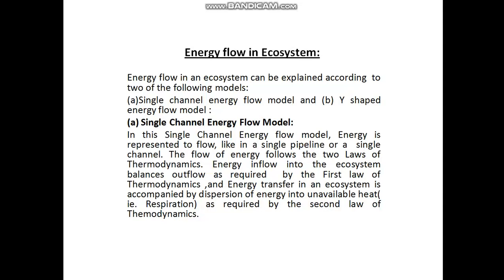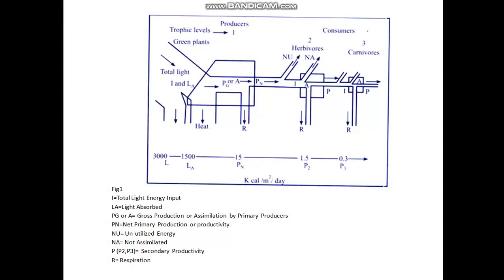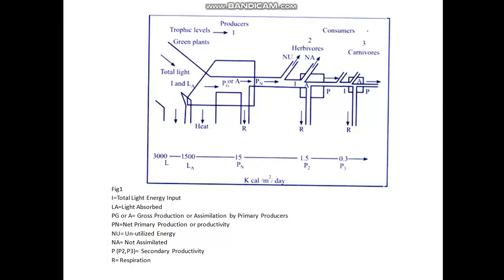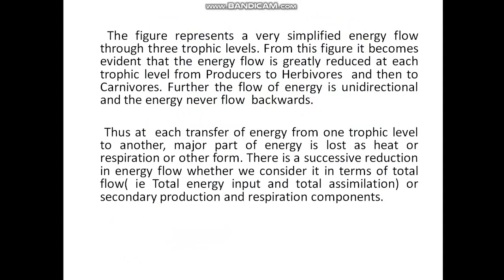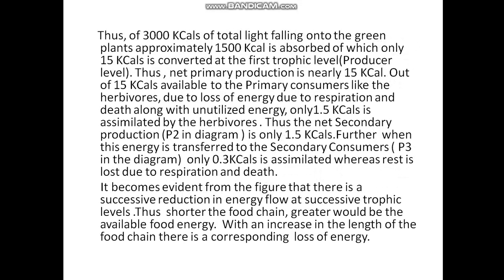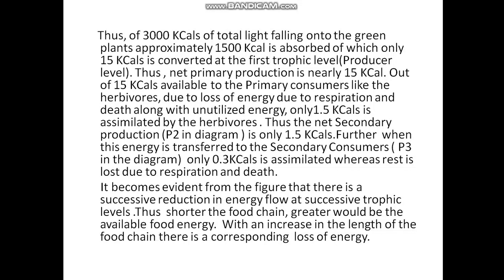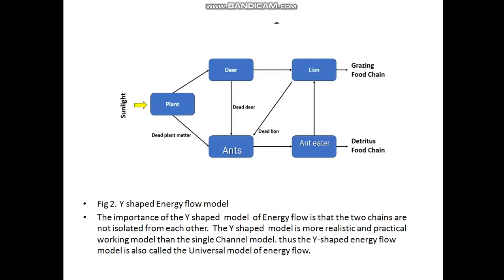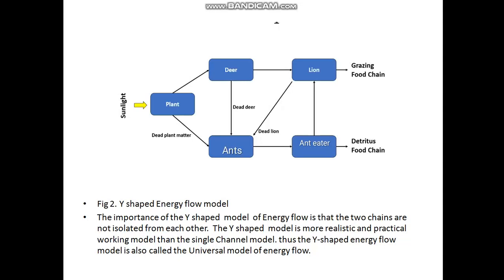EVS class for 1st semester students| 2nd class | part A| Dr Anuradha Rai | 2021